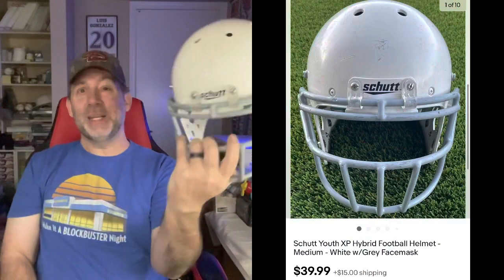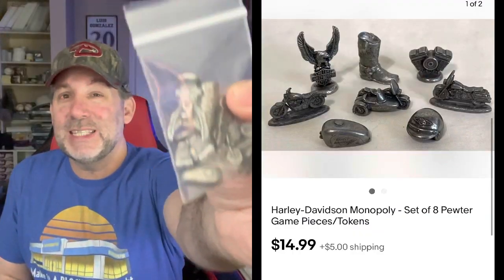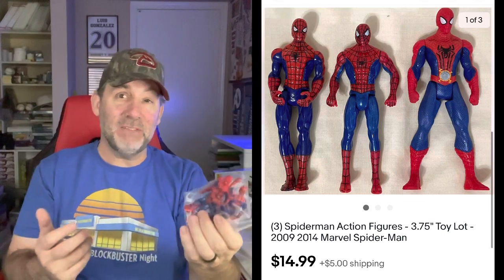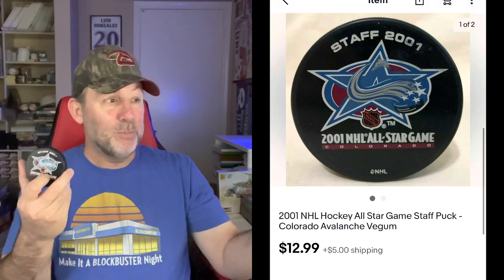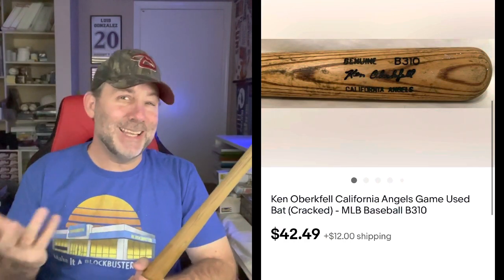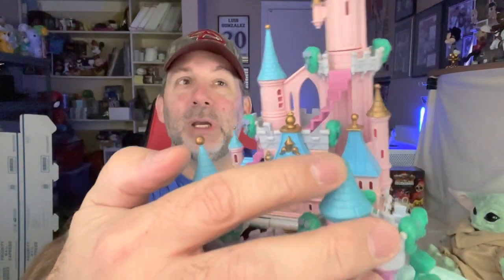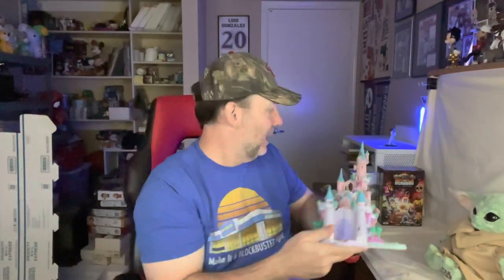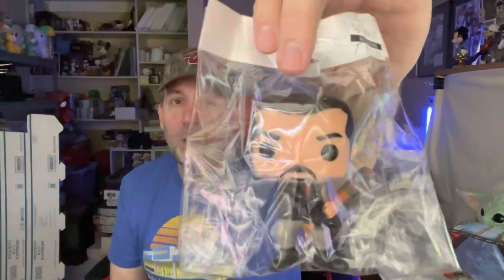I Sold The Child and a Lot More on eBay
This weekend on eBay, I sold this Grogu Build A Bear plush and a lot more.  I'll also show you some recent picks that I'll sell in my Collectibles Booth.

Shipping Items I Use Daily:
12x12x12 Box
16x16x3 Box
11x11x3 Box
6x8 Rigid Mailer
8x6x4 Boxes
9x6x2 Boxes (Great for books)
11x11x4 Boxes
00 Bubble Mailer 5x10
000 Bubble Mailer 4x8